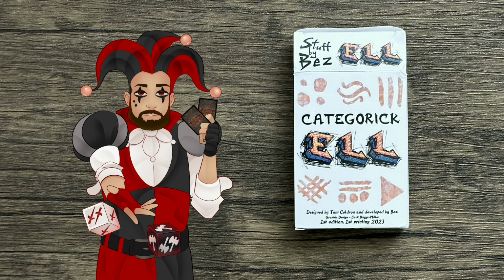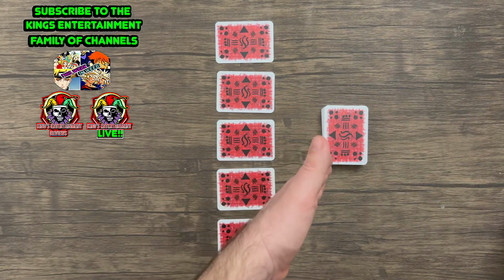How to Play Categorick ELL & Review | New Indie Card Game Review | Stuff By Bez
This new game is categorical? No! It's Categorick ELL! Today, Jeremy shows you all how to play Stuff by Bez's Categorick ELL, a card game reminiscent of Scattergories. After explaining the premise behind the game, Jeremy takes the time to provide his final thoughts. What does he have to say about this one? Let's find out!

Want to check out a Trading Card Game that's filled with hot Waifus and Husbandos? Check out Primal TCG! Follow through the link and pick up one of their starter kits! No strings attached!

⬇️⬇️⬇️CHECK⬇️OUT⬇️THE⬇️IMPORTANT⬇️LINKS⬇️BELOW!⬇️⬇️⬇️

⬇️⬇️⬇️ Magic The Gathering Accessories Below! ⬇️⬇️⬇️
❗❗❗It really helps us out and doesn’t cost you a thing!❗❗❗

Magic: The Gathering Land Station
ZLCA Deck Box
SIQUK Dice Case
XL Card Deck Box
Stratagem 5-Pack Pocket Health Trackers
Apostrophe Games Dry Erase Blank Playing Cards
Dry Erase Markers
Mlikero Deck Box 4 Pack
Tombert Deck Box, Water
Magic: The Gathering Wilds of Eldraine Set Booster Box
Magic: The Gathering The Lord of The Rings: Tales of Middle-Earth Set Booster Box

❗❗❗Want Your Home, Set, or Streaming Setup to Look Like Ours? ❗❗❗

Halloween Miku
Harley Quinn Pride Pop
Poison Ivy Pride Pop
Harley Quinn Imposter Pop
Kakashi Figure
Minnie Funko
Queen Hippolyta
Devil Kuromi
Christmas Miku
Black Rock Shooter
Cindy Miku
Snow White Miku
Rimuru Tempest 2

⬇️⬇️⬇️ Equipment We Use ⬇️⬇️⬇️

Sansi 18W (150 Watt Equivalent) LED Bulbs

⬇️⬇️⬇️ Check out the services below that we use on a daily basis! ⬇️⬇️⬇️

Audible Plus (I have been a huge fan of Audible for years)